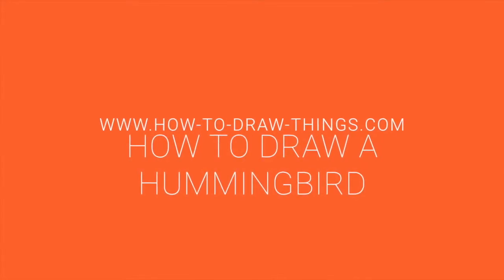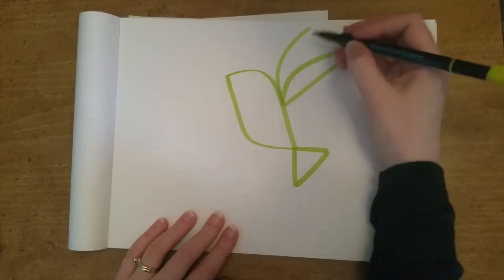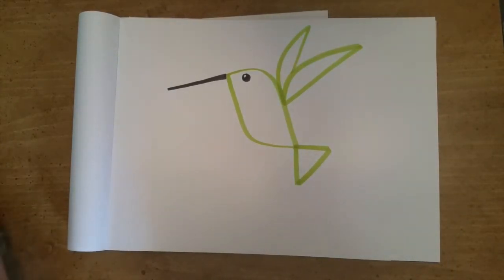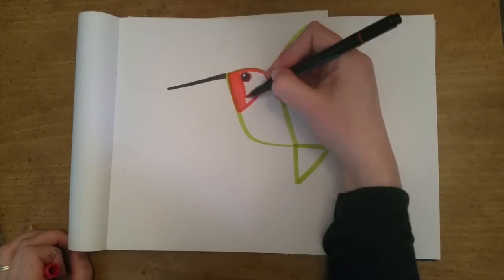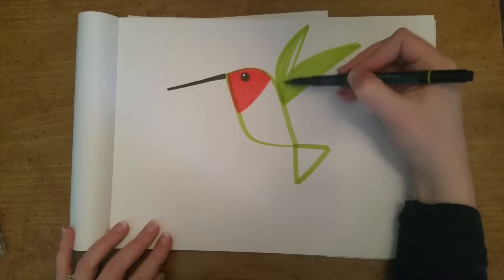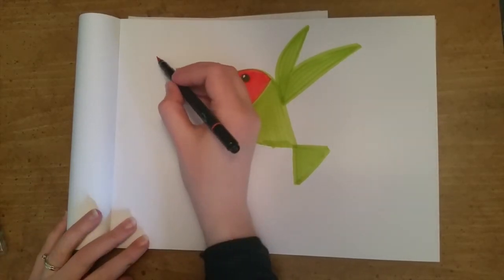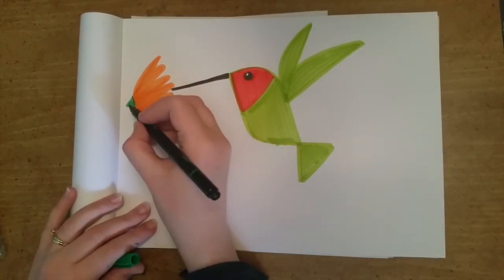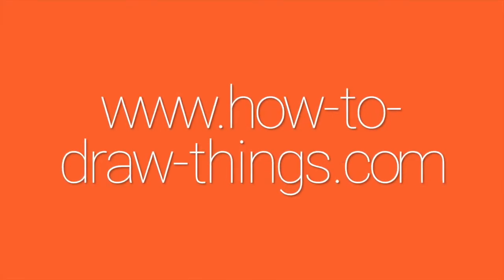How To Draw A Hummingbird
A quick and easy way to draw a hummingbird, my absolute favorite bird of all time.

AND, let me know what I should draw next!